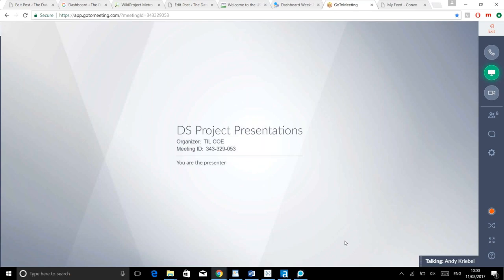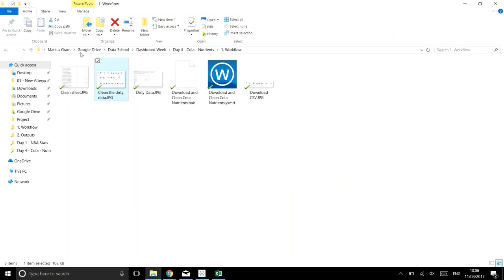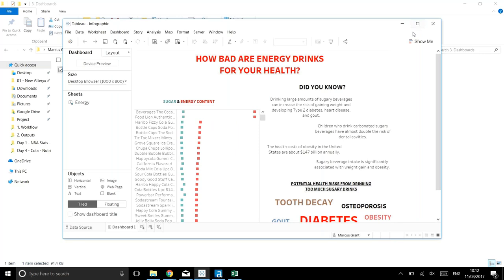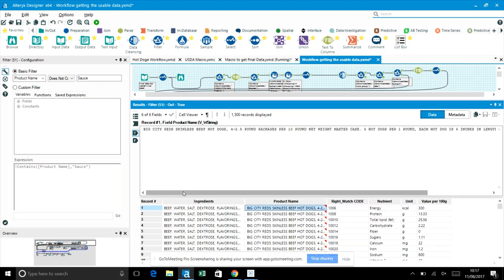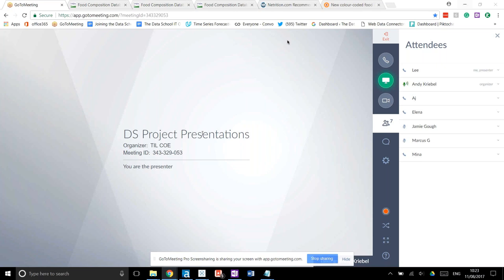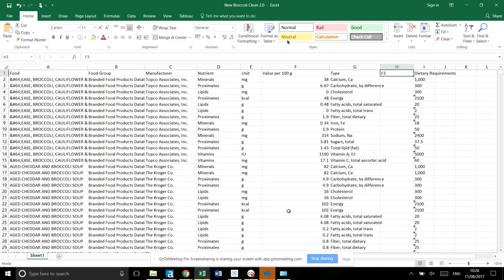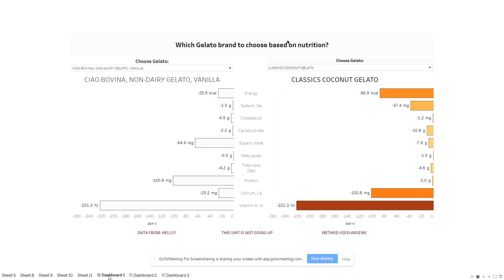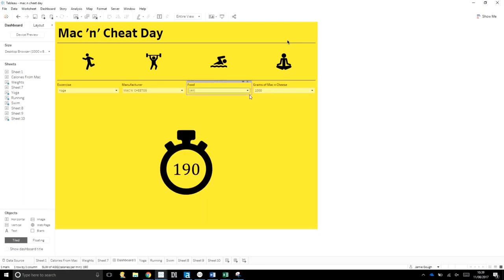DS6 Dashboard Week Day 4 - USDA Food Composition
Dashboard Week day 4 presentations from the 6th cohort through The Data School. Good food builds good data viz brains. What's in your food with USDA Food Composition